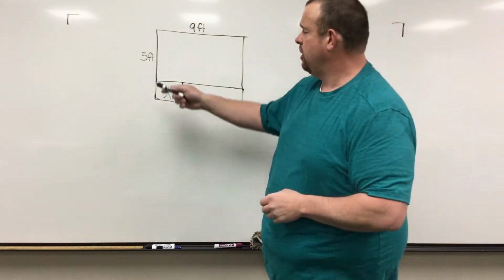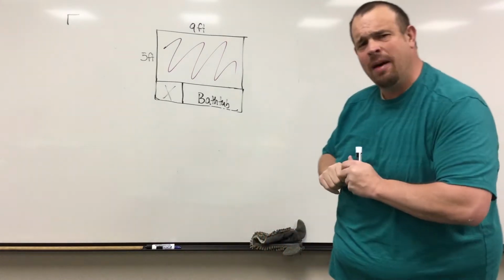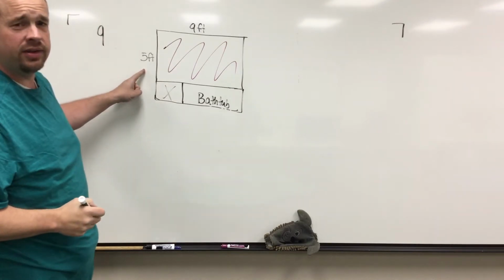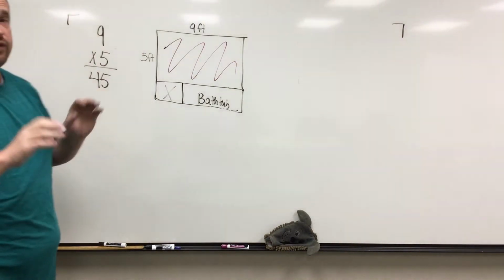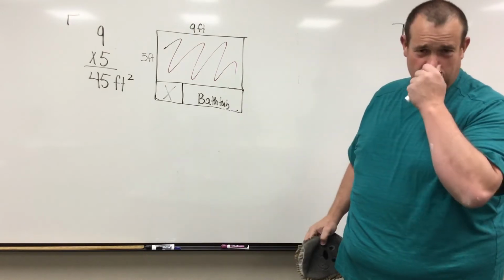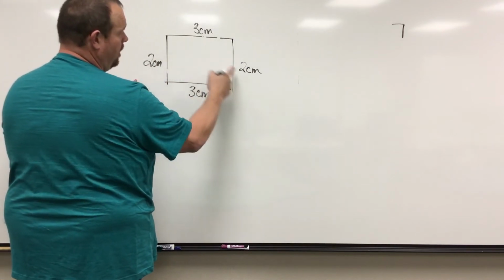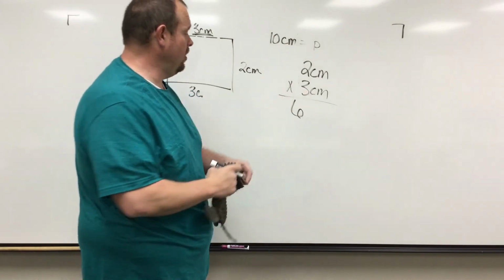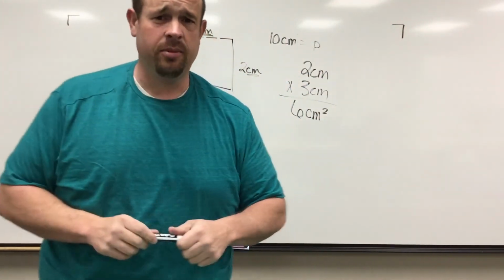Area part 1